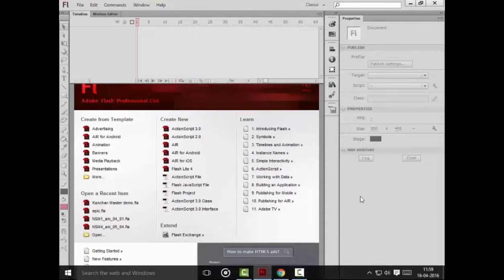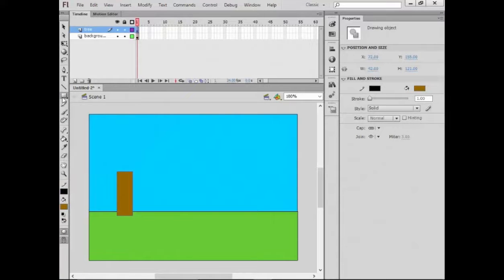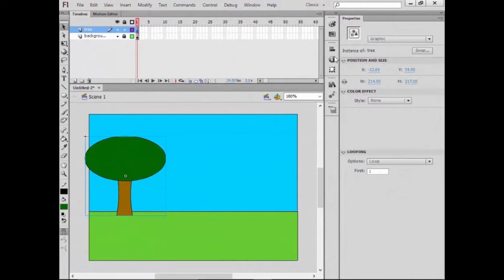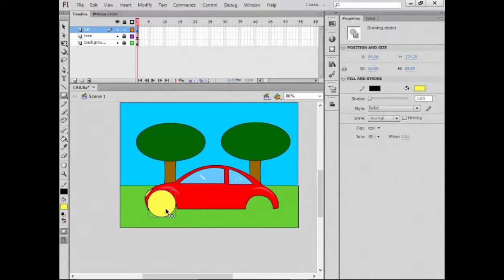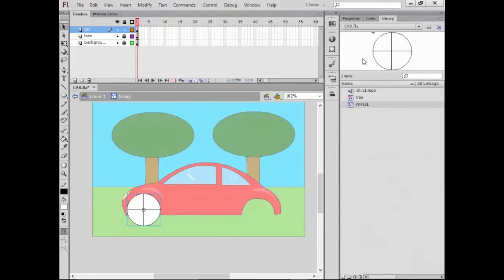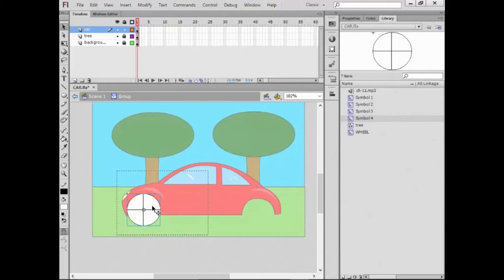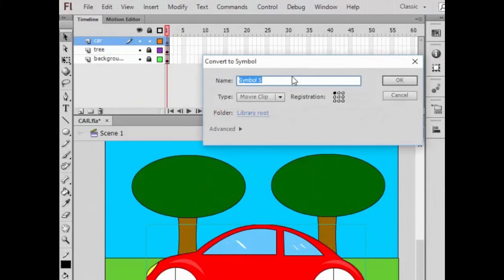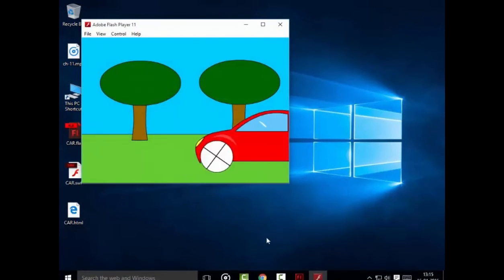How to use Paint in Windows